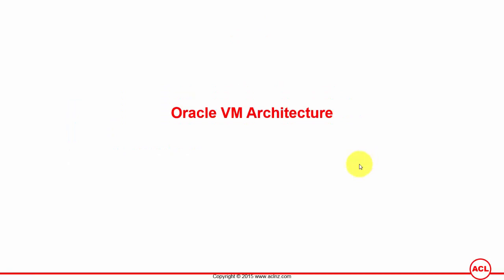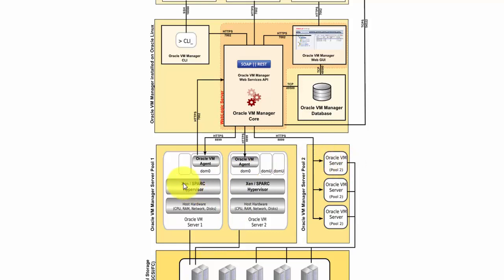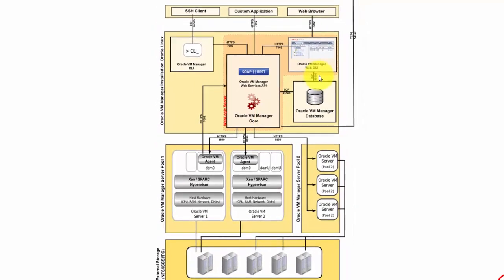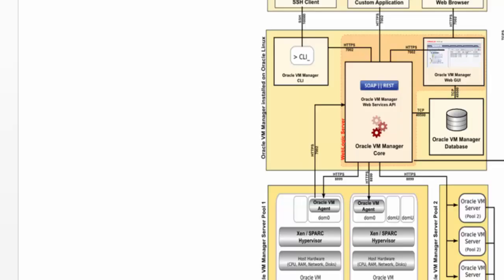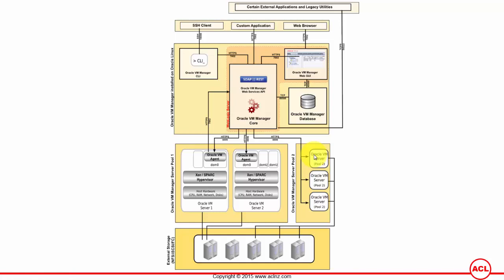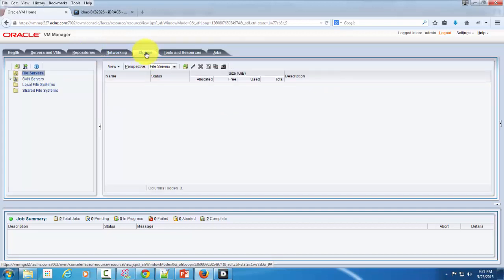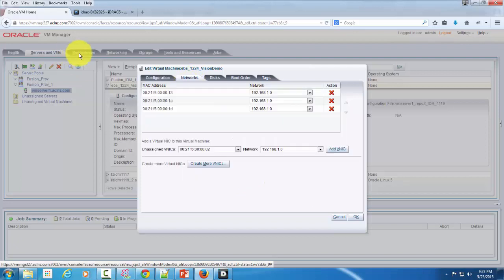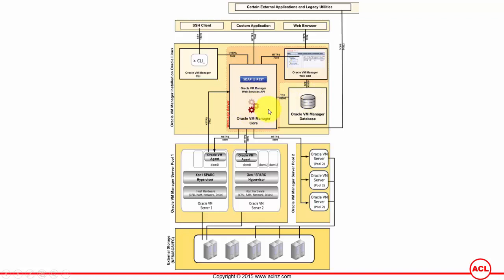Oracle VM Architecture - Technical Deep Dive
Course Name = Oracle VM Installation and Administration on Linux x86-64

Learning Objectives
+ Introduction to Oracle VM Server
+ Planning Oracle VM Server Installation and Completing Pre-Requisites
+ Oracle VM Server Installation
+ Introduction to Oracle VM Manager
+ Oracle VM Manager Installation Pre-Requisites
+ Oracle VM Manager Installation
+ Creating Server Pools and Repositories
+ Managing Servers and Networks
+ Managing Virtual Machines
+ Importing Oracle Virtualbox VM into Hypervisor based Oracle VM Server environment

Certification(s)
This course helps you in preparation of following certification:
+ Exam Name: Oracle VM 3.0 for x86 Essentials